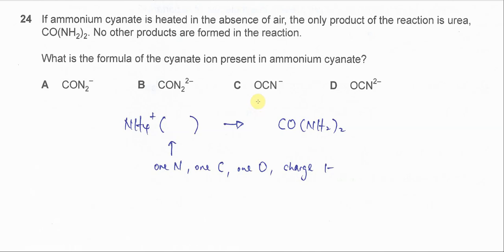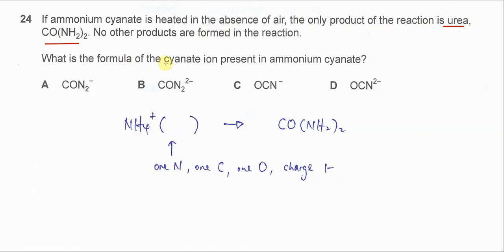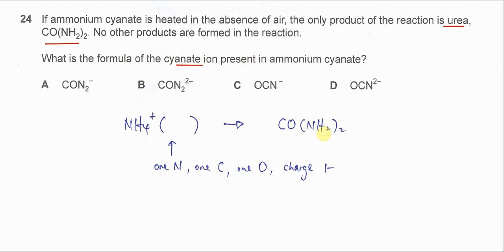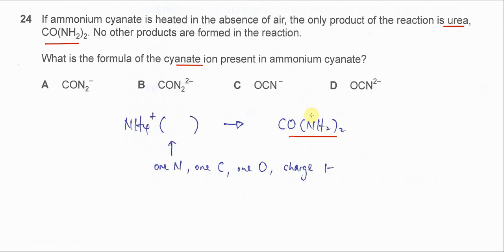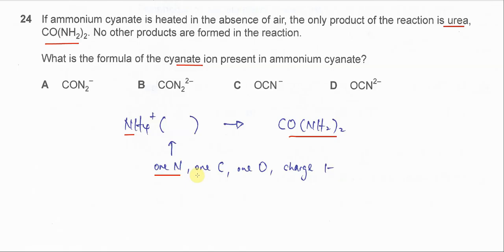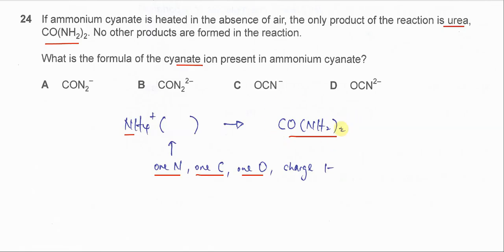9701/11/O/N/23/Q24 Cambridge International AS Level Chemistry October/November 2023 Paper 11 Q24